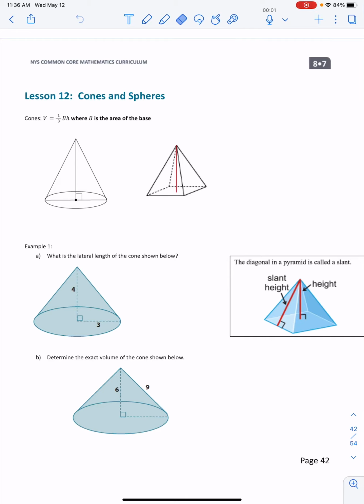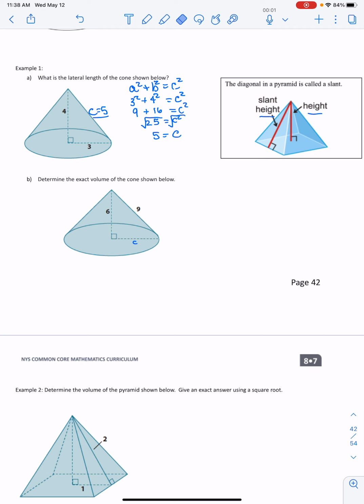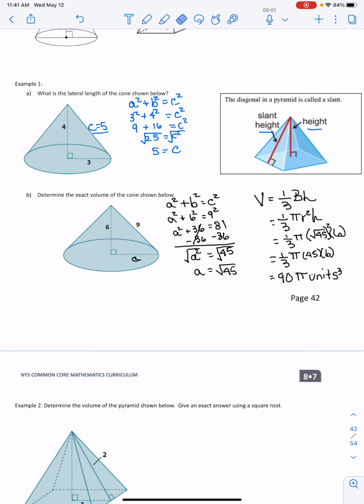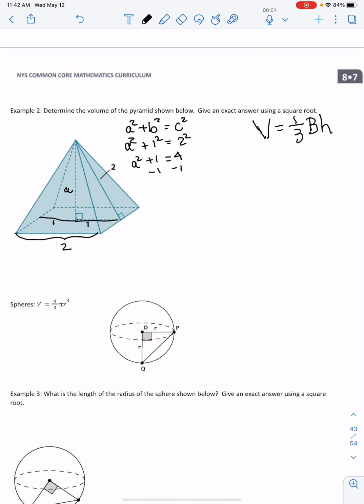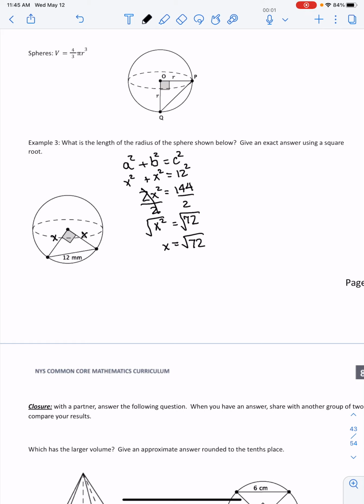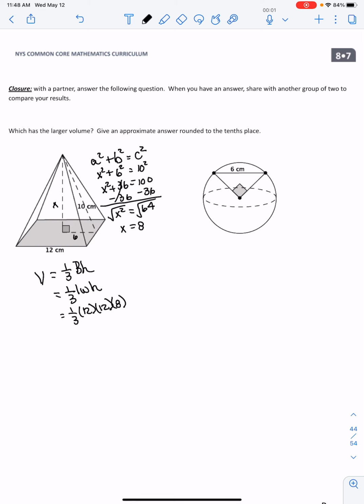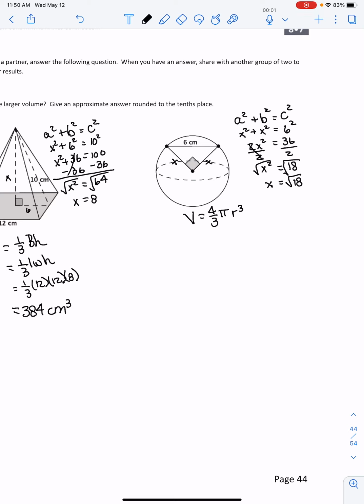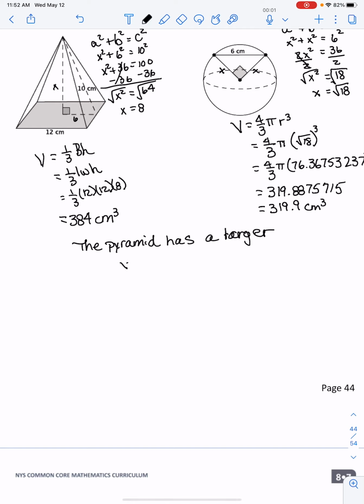Module 7 Grade 8 Lesson 12